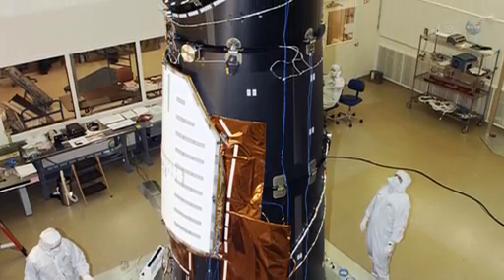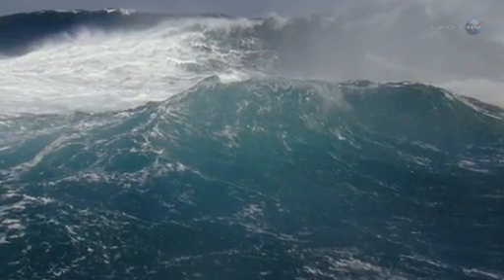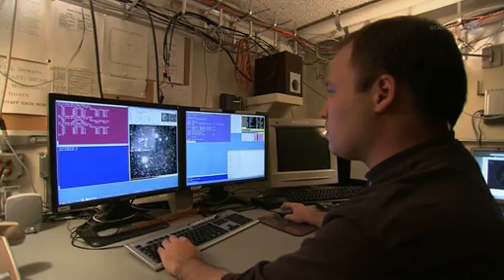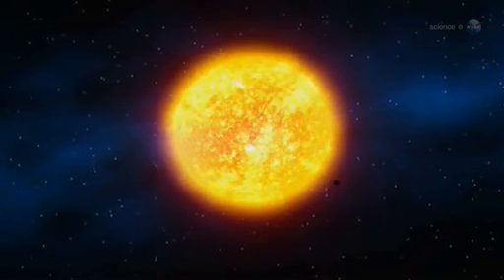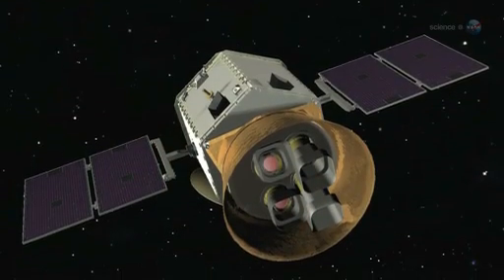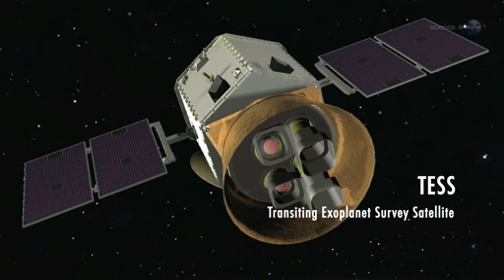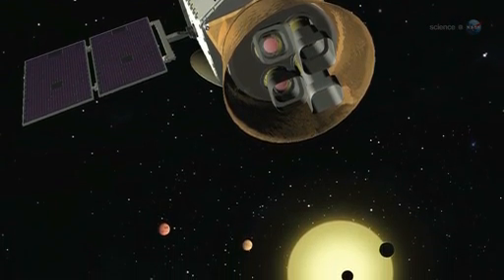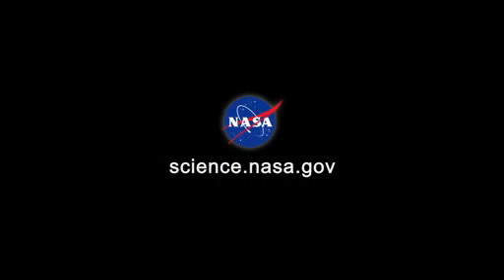Getting to Know the Goldilocks Planet